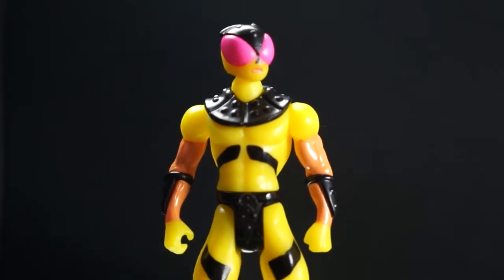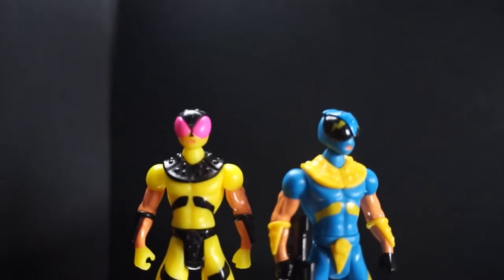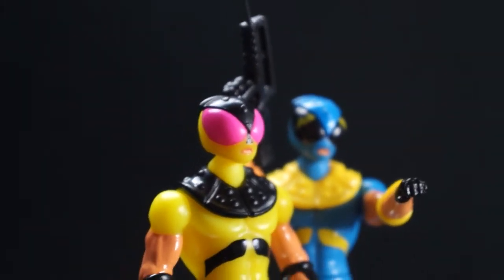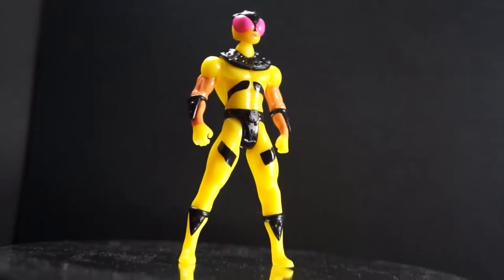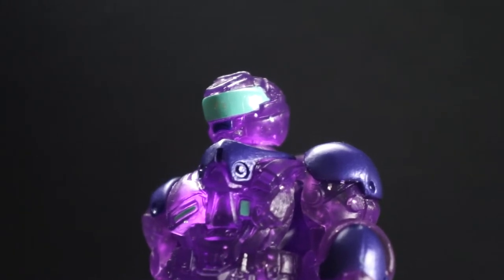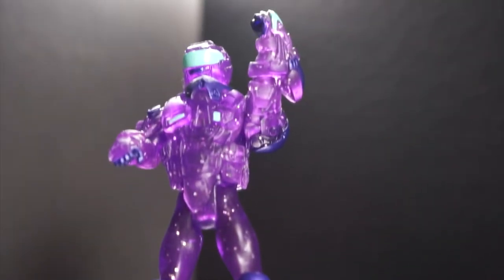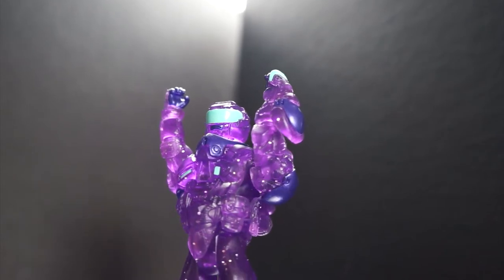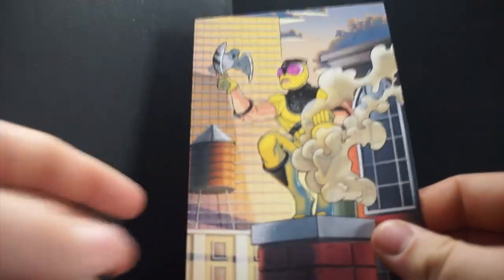Knights of The Slice: Bumble Jett, Nebula Titan Vector Jump, and Brick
Tony and I look at Bumble Jett, Nebula Titan Vector Jump, and NuSynth 1000toys Brick (Knights of The Synth)

*RE-UPLOADED VERSION*
The first version had some issues and all the clips showing the glove up close rendered as green frames. I fixed that and have re-uploaded the video. There is still like one or two frames that are green but if I have to go back a render this video a 18th time I think I'll have an aneurysm. If you feel the need to revisit the first version here it is